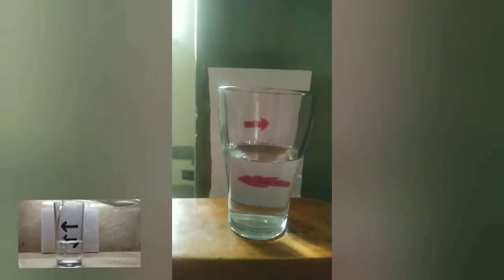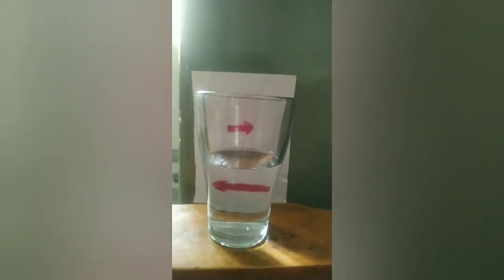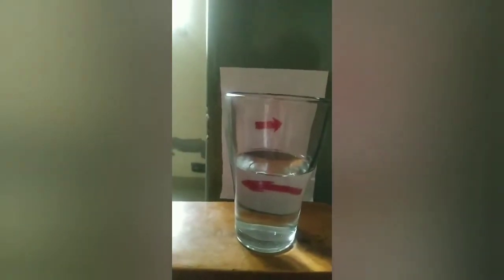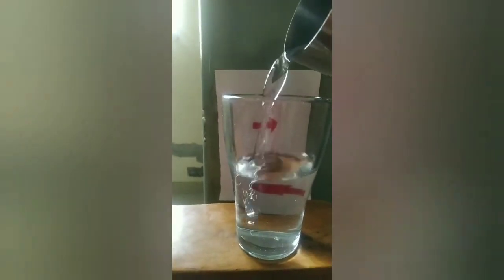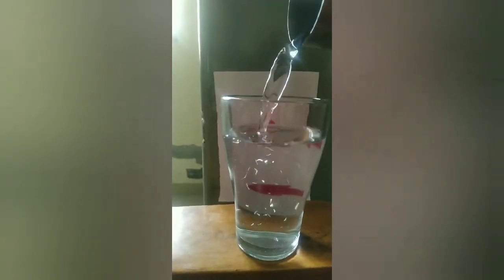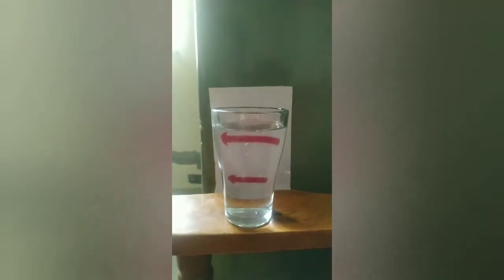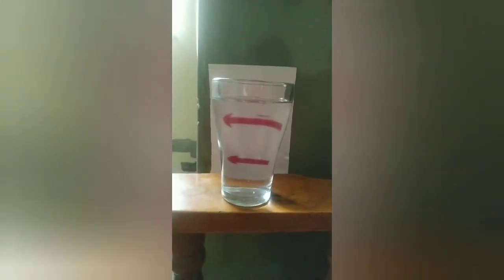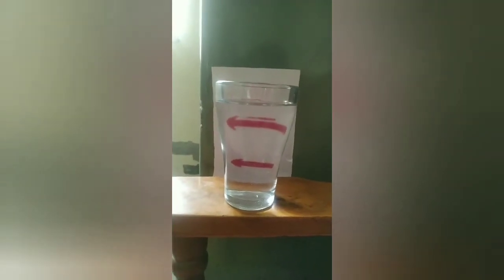Water arrow reflection of light💡💡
The arrow points in the other direction behind the glass! This is because of something called refraction. Refraction refers to the way light rays bend. When light moves from the air to the water and back, it bends

Momsonduo# we are bond with love, care, and most important v are tomnjerryfighter,,
I wil try Enhancing the best knowledge to my child with sharing our connection.

Diyansh is born in 2015 he loves learning different topics.. Learning and enjoying is the best combo